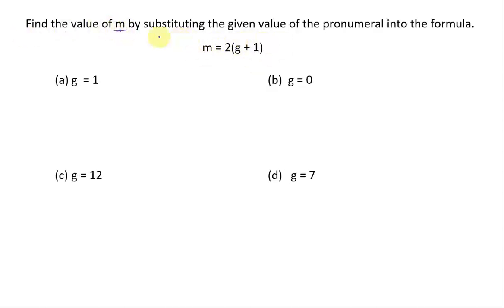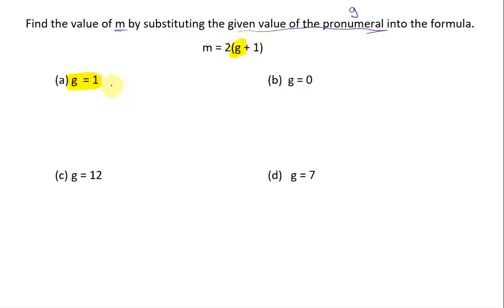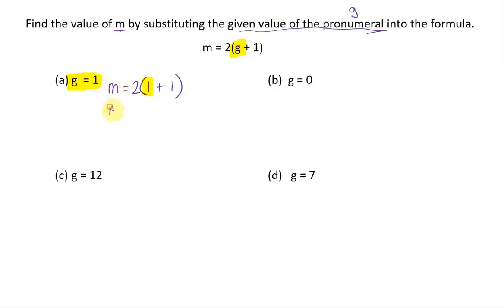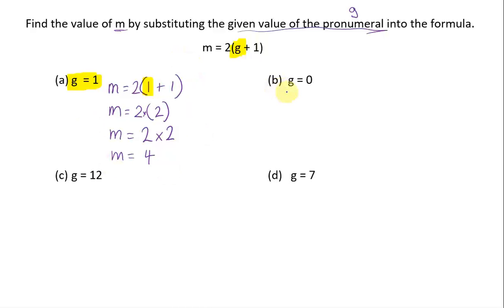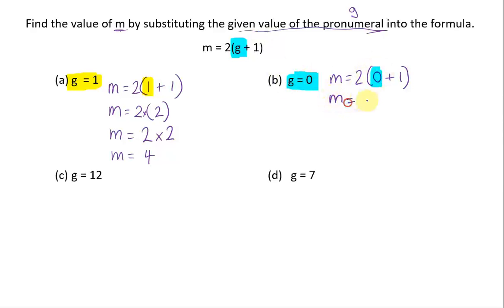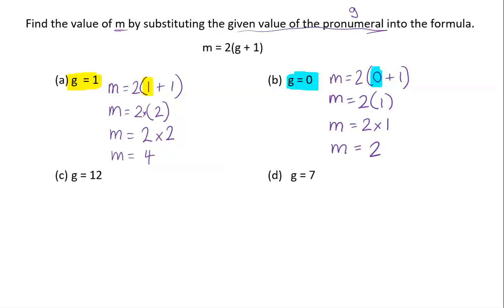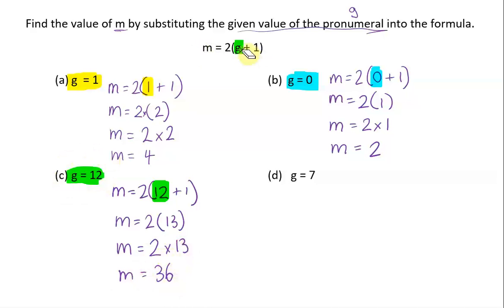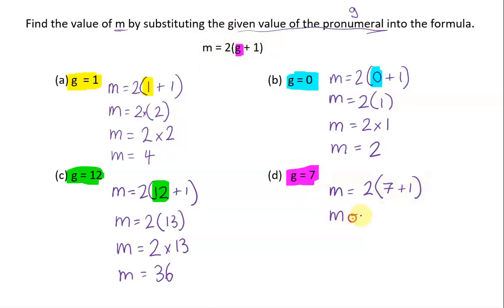Substituting into a Formula 1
Substituting different values of a pronumeral into a formula.